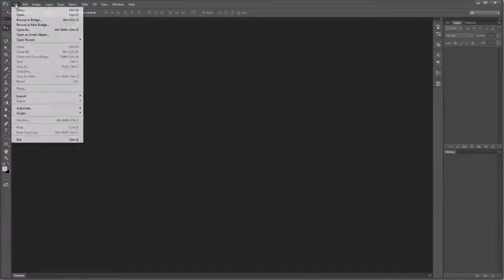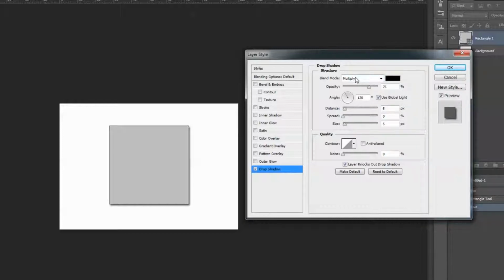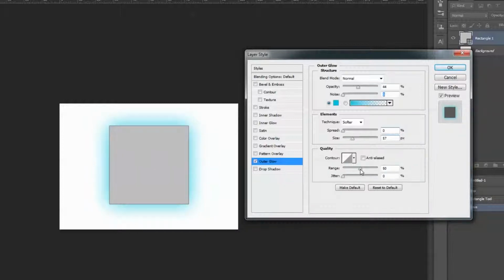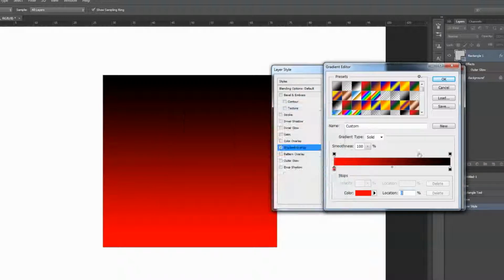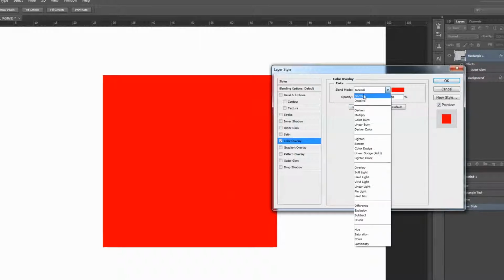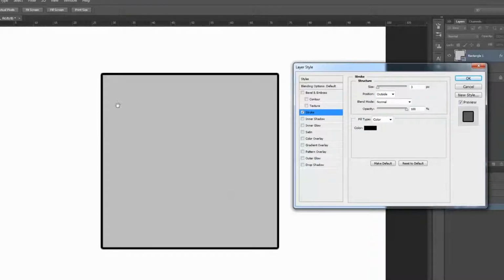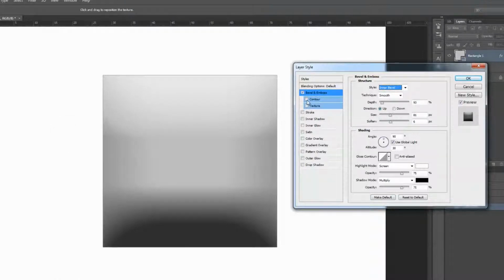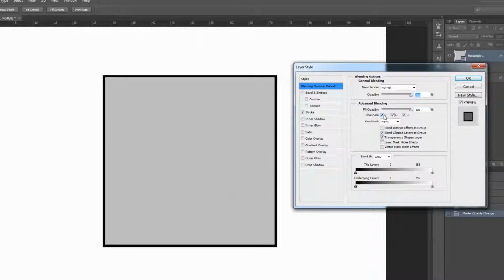Introduction to Photoshop Layer Styles (in depth) - Photoshop Basics by Digital Tutorials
This is an introduction to Photoshop layer styles. Learn about all the different functions of Photoshop's layer styles in depth.

To learn about other subjects please browse through our collection of other tutorial videos. These include tutorials on photography, video production, online marketing, adobe premiere, and much more.